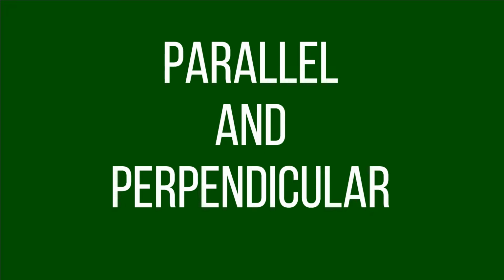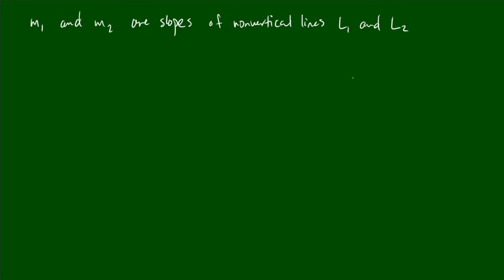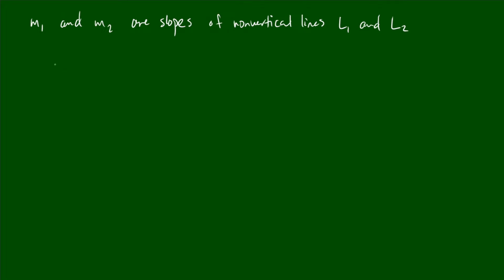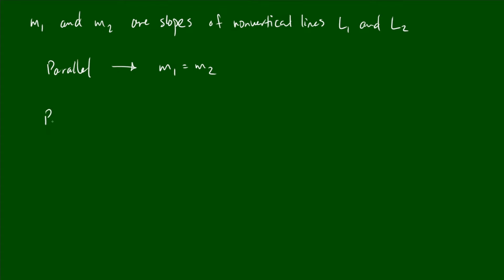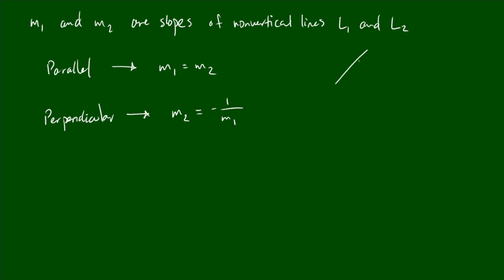Parallel and Perpendicular Lines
Here are the differences between parallel and perpendicular lines. Examples on how to apply the concept are in the next video.